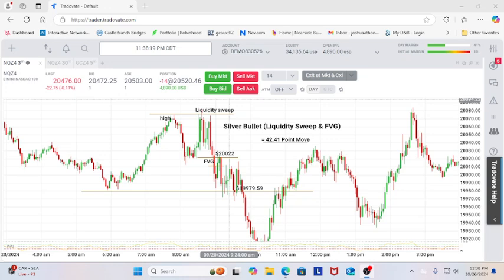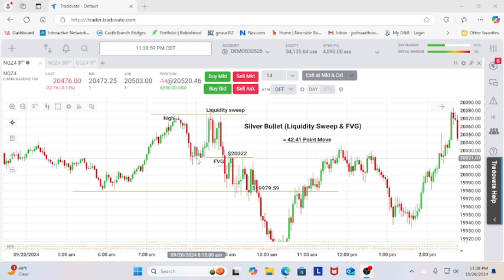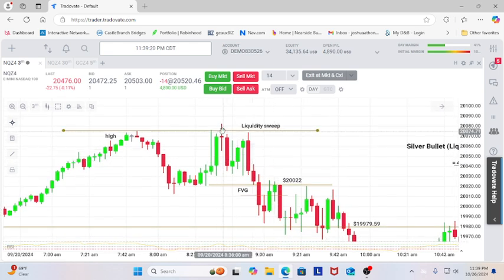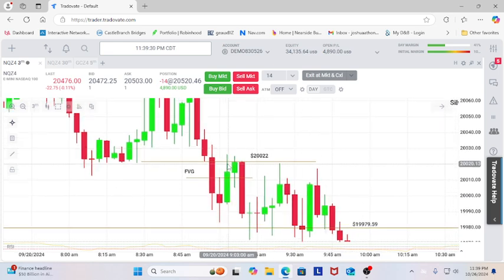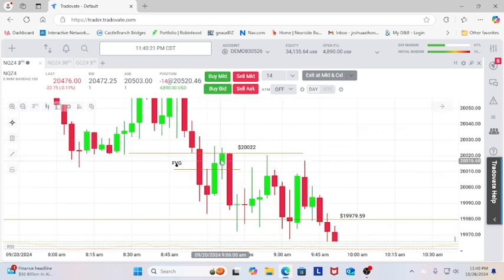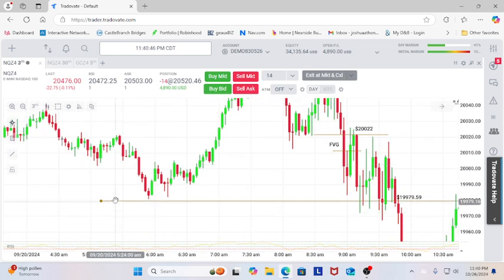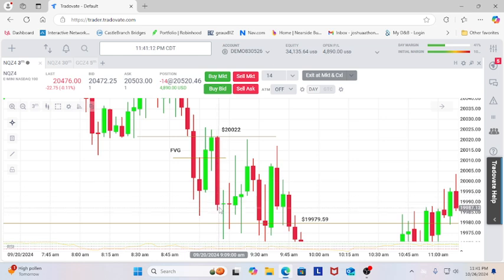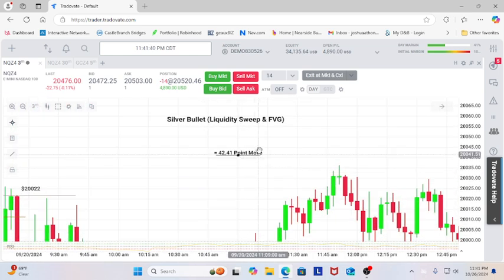The best trading strategy to use in today's markets.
This strategy is called The Silver Bullet, there are several key factors to look for in this setup - a low, a high, liquidity sweep and a fair value gap. Don't forget to leave any comments or questions please!!!